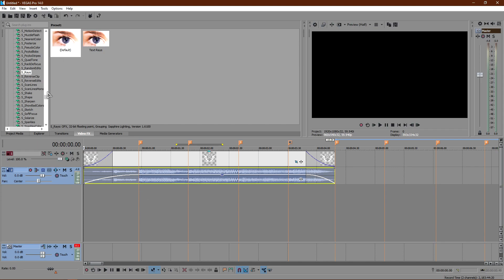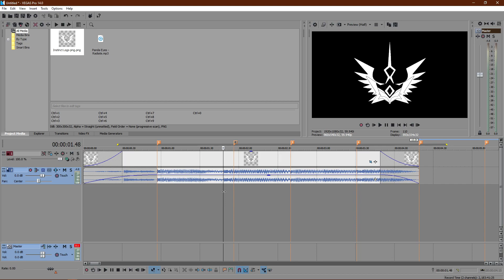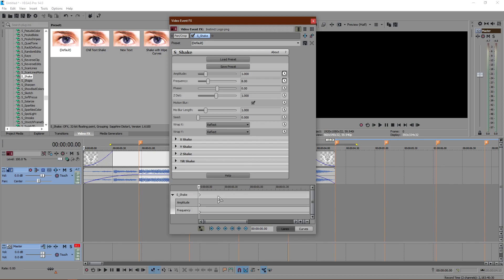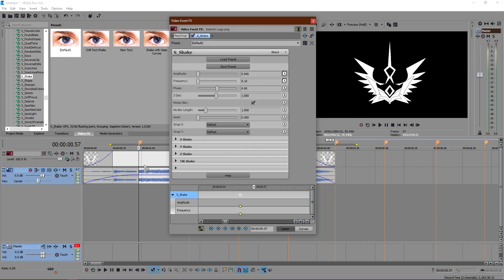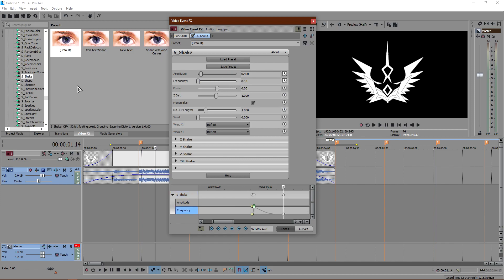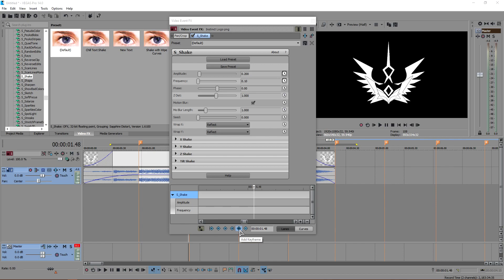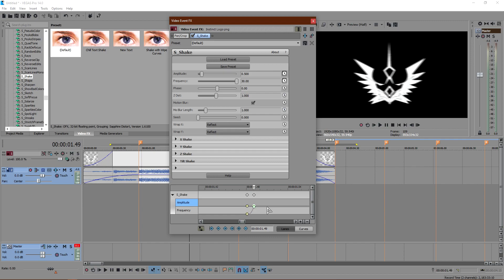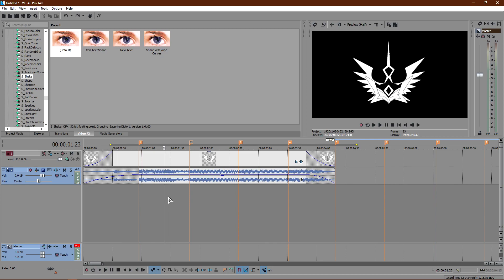How to get SMOOTH SHAKES Vegas Pro tutorial (2020)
How to get SMOOTH SHAKES Vegas Pro tutorial (2019)
I show you guys How to get the BEST SHAKES in VEGAS PRO!
In the video I explain what Shake settings I use in Vegas Pro and how to make the Shakes Smooth in Vegas Pro. This Shake tutorial works with ALL versions of Vegas Pro and will work in 2019/2020.  This SHAKE tutorial is really in depth so that new VEGAS PRO users can understand how to get smooth shakes!

Song used with the Shakes